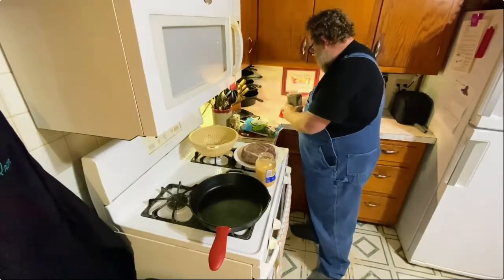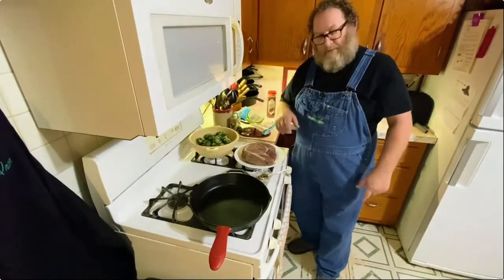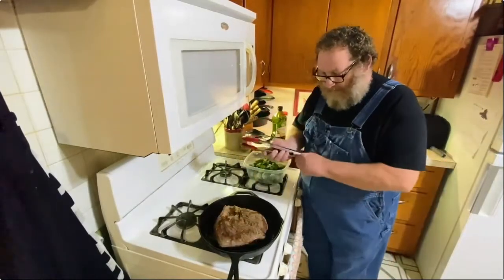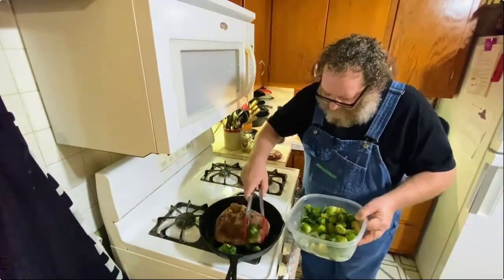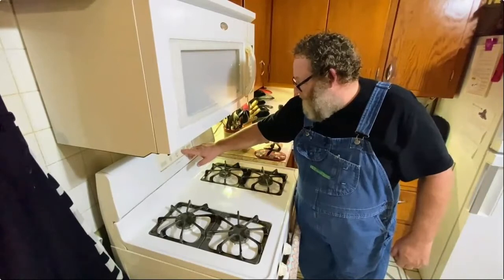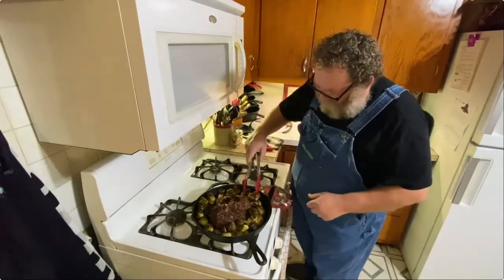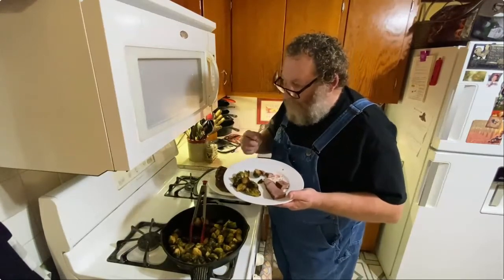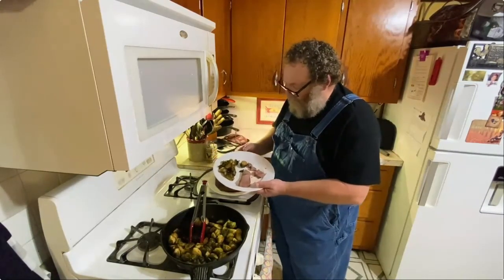Sirloin Tip Roast & (Oven) Roasted Brussels Sprouts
In this video, we are making a Sirloin Tip Roast, oven-roasted Brussels Sprouts, and minced garlic. And, it’s all done in a cast-iron skillet. We start by seasoning our sirloin tip roast with salt, pepper, and minced garlic. In a 12 inch cast iron skillet, we brown the roast on all sides and then add the Brussels sprouts. Place the skillet into a preheated 425-degree oven for approximately 45 minutes. Remove from the oven and let the roast rest for about 15 minutes before cutting into strips or beef tips and enjoy!

***Check Out Mr. Cast Iron's Channel For More Great Tips and Recipes!!***

Lodge Cast Iron Products
***SUGGESTED YOUTUBE VIDEO AND CHANNEL TOOLS***

YouTube Secrets: The Ultimate Guide to Growing Your Following and Making Money as a Video Influencer
***Cooking Utensils and Products We Recommend***

***Other Recommended Resources***
Dr. Ken Berry's Book
"Lies My Doctor Told Me"